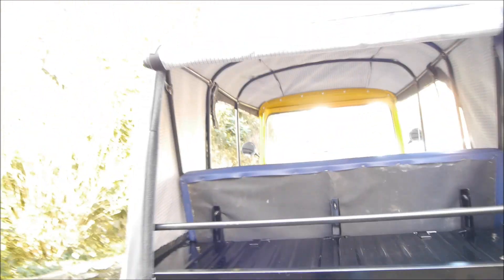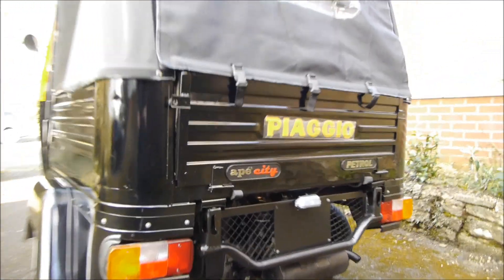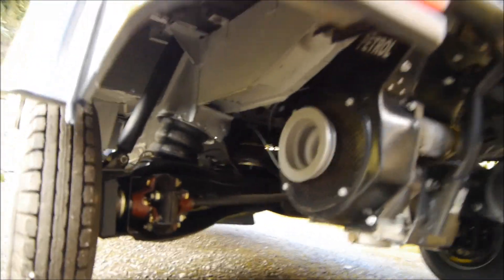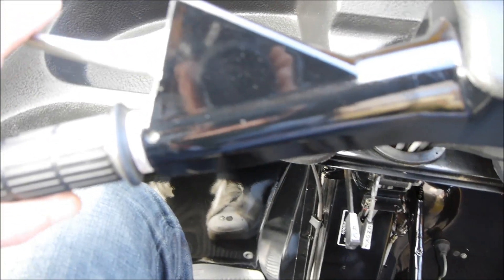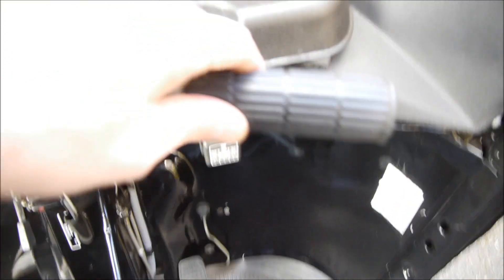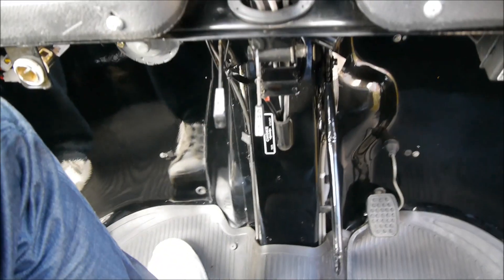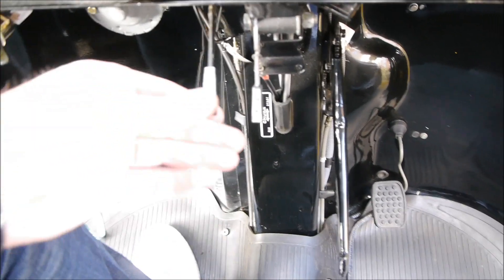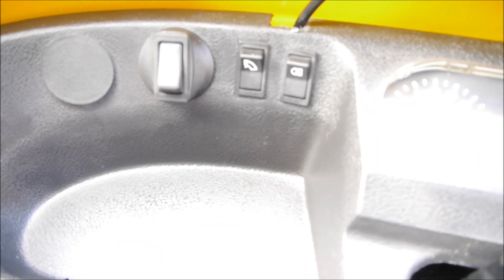Tuk Tuk Piaggio Ape City 275cc at Tukshop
the UK's tuktuk pioneers.